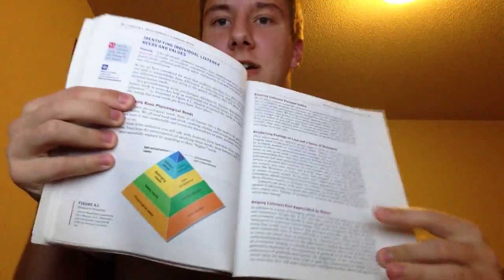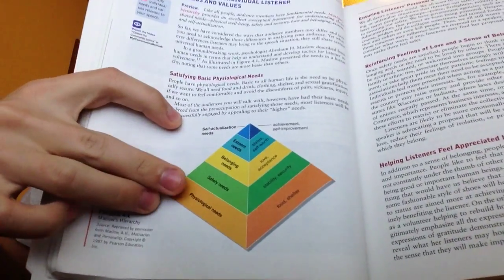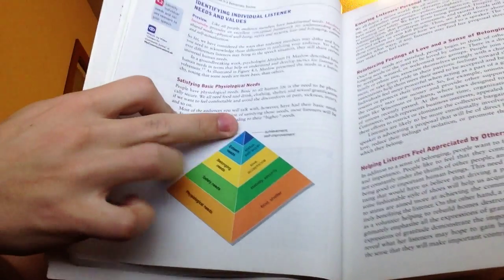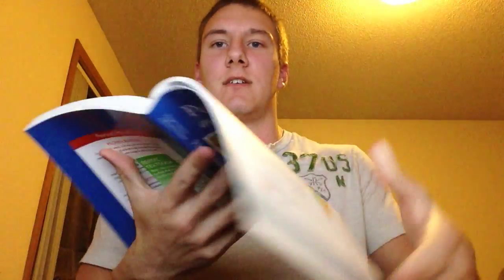MidTerm Speech: Maslow's Heirarchy